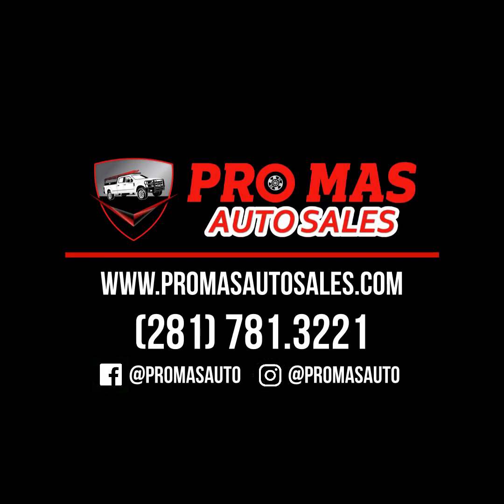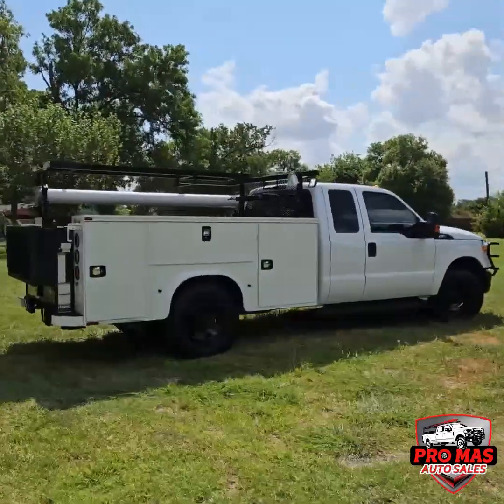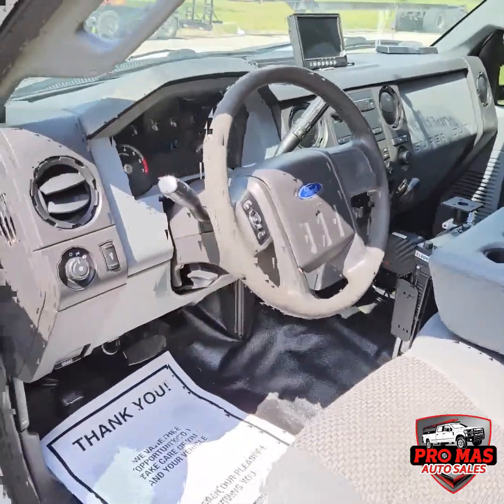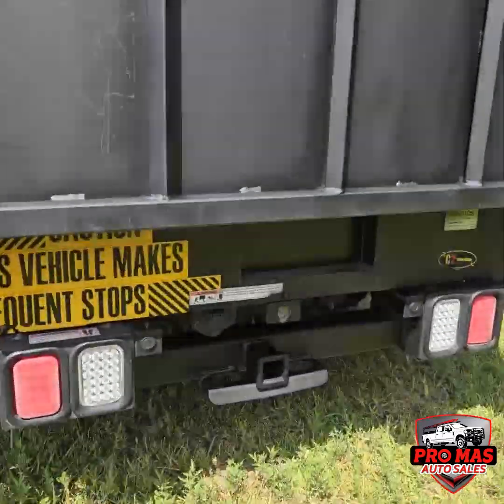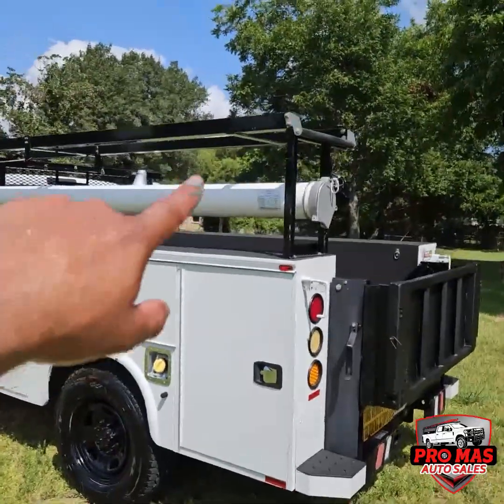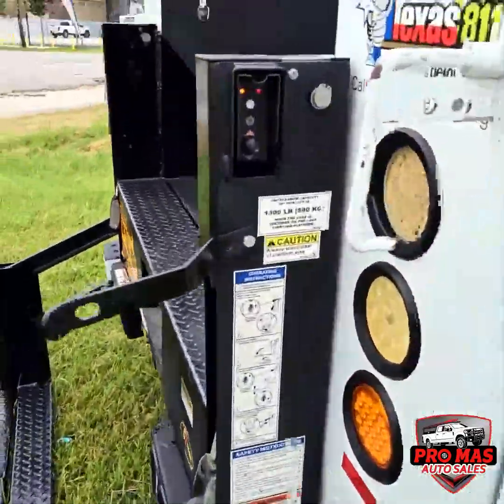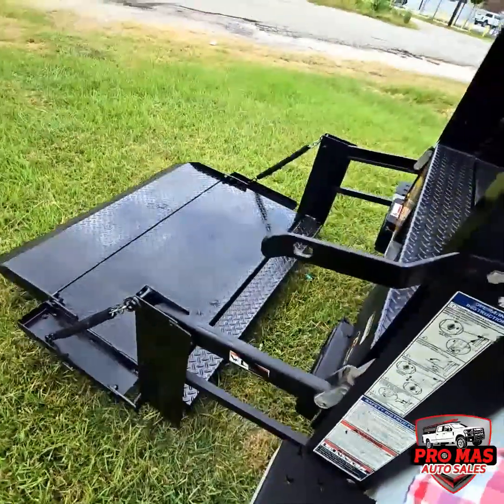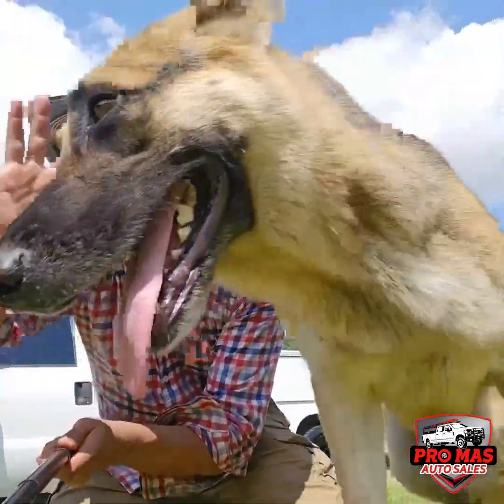2016 Ford F350 XL Extended Cab Service Utility Truck • promasautosales.com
2016 Ford F350 XL Extended Cab Service Utility Truck • promasautosales.com

Hablo Espanol

Price: $21,999.00
Model: 2016 Ford F350 XL
Body: Extended Cab Service Utility Truck
Miles: 75,000
Motor: 6.2 V8
Title: Clean
Condition: Excellent
Stock: D32173

All types of vehicles for your business, take a look our inventory in

Open Mon-Fri 09:30 a.m to 6:30 p.m • Sat 9:30 a.m to 4:00 p.m